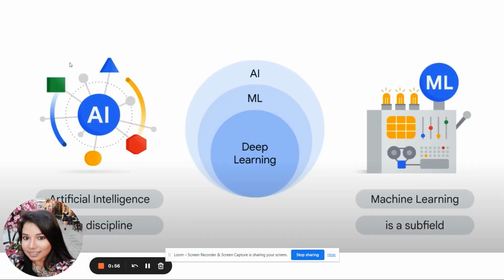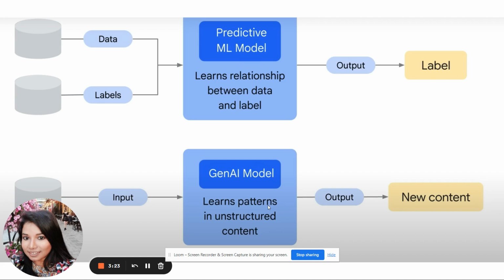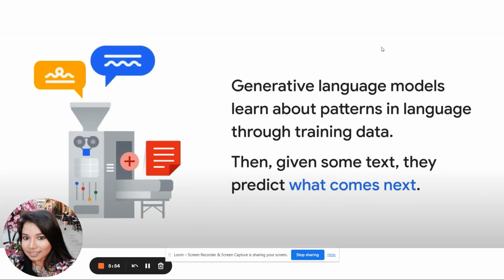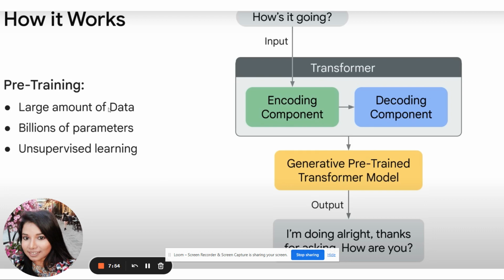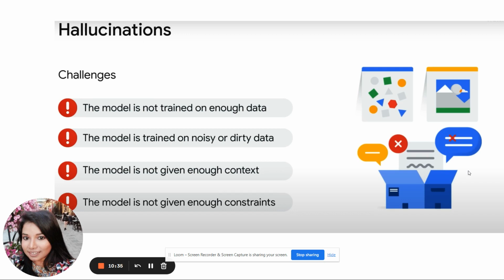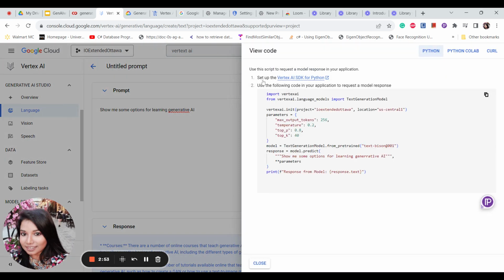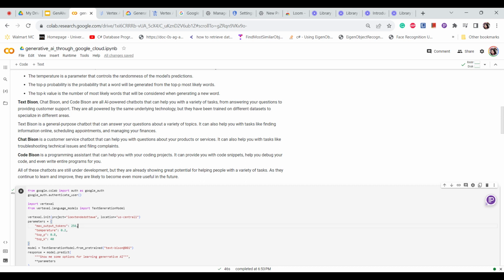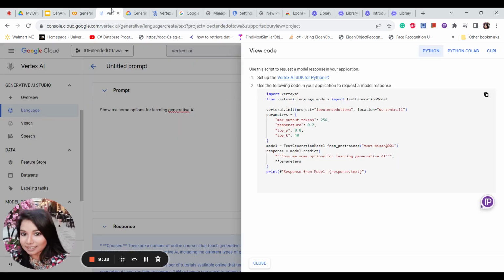Introduction to Generative AI and Generative AI studio by Google Cloud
This tutorial is for the beginners. Don’t worry if you have no coding experience.

In this video, I provide an overview of generative AI and how it can be developed and tested using Google Cloud's Generative AI Studio. I explain the difference between AI, machine learning, and deep learning, and discuss how generative AI is a subset of deep learning. I also explore the concept of generative models and how they can generate new data based on the patterns they learn from existing data. Additionally, I highlight the applications of generative AI, such as generating text, code, and 3D models. Finally, I mention the limitations of generative AI models and the importance of providing sufficient and relevant training data.